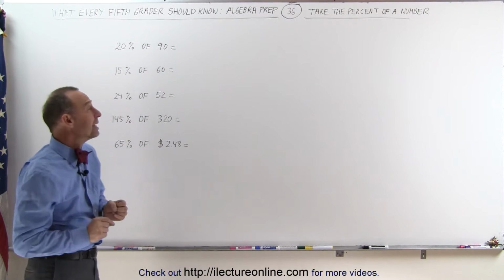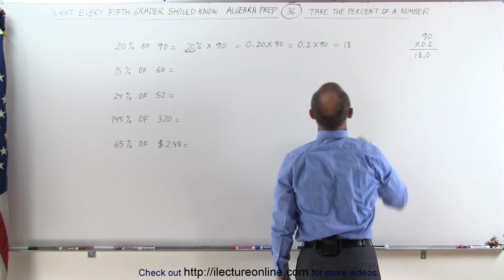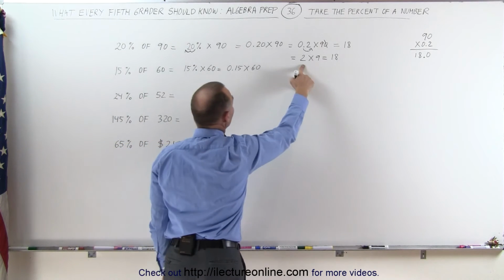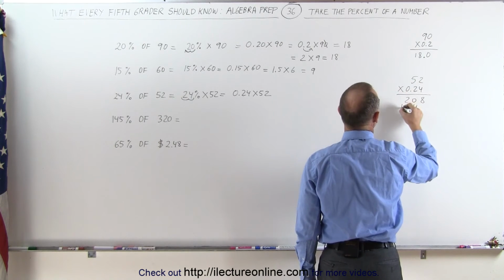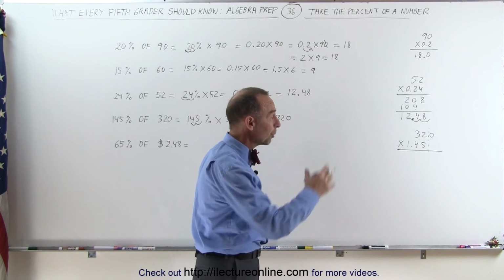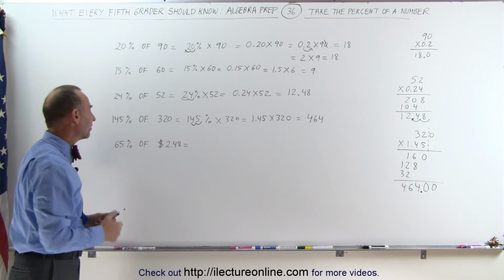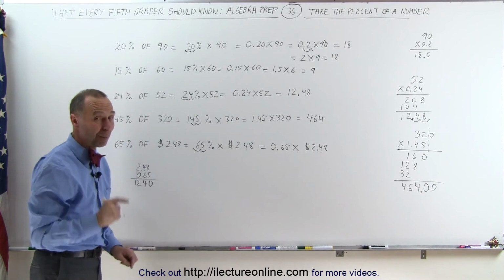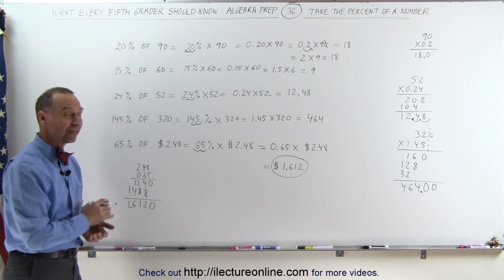Math: What Every 5th Grader Should Know: Algebra Prep (36 of 58) Ch 0: Taking the % of a Number - 1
In this video I will explain how to find the percent of a number.